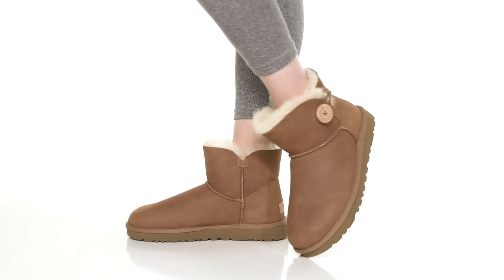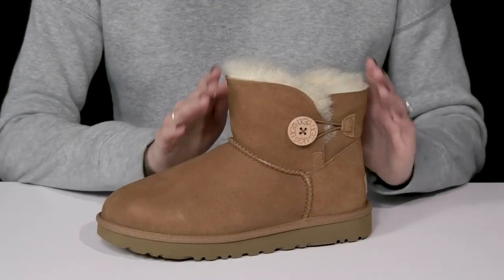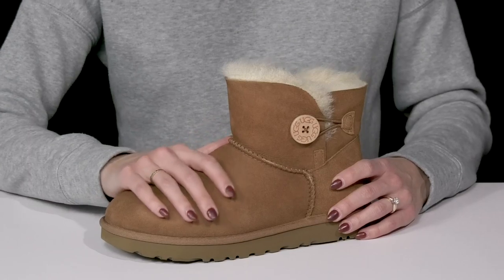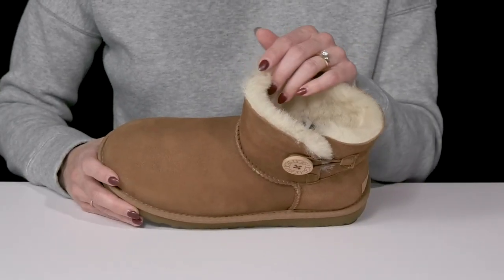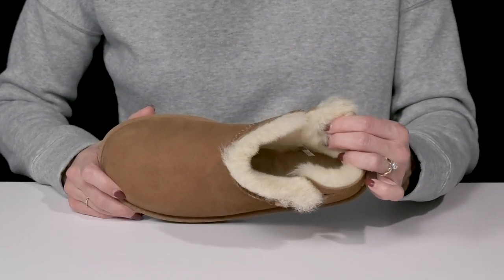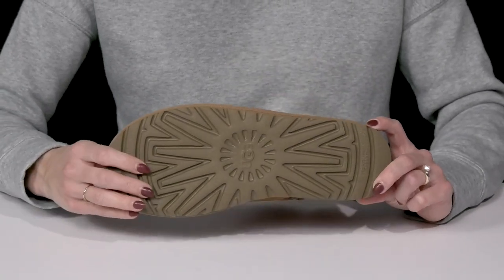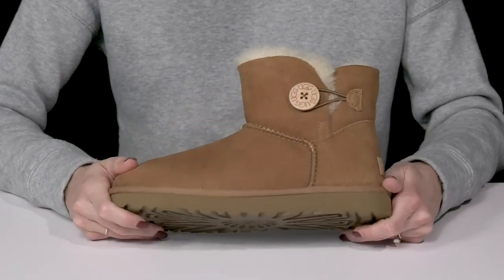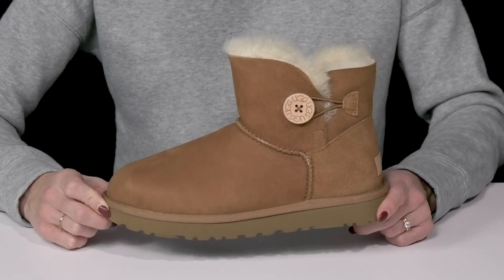UGG Mini Bailey Button II SKU: 8733928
The adorable UGG® Mini Bailey Button II boot is a must-have for your winter wardrobe!
Twinface sheepskin upper treated with Scotchgard™ Protector for water and stain-resistance.
Signature wood button with laser-etched UGG® logo, elastic closure and leather heel logo label.
Suede heel counter and polyester binding.
Offers 17mm of plush sheepskin linings and insole.
New Treadlite by UGG™ outsole provides increased traction, durability, cushioning and flexibility.
Imported.
Real fur from lamb has been artificially dyed and treated. Fur origin: Australia
Measurements: